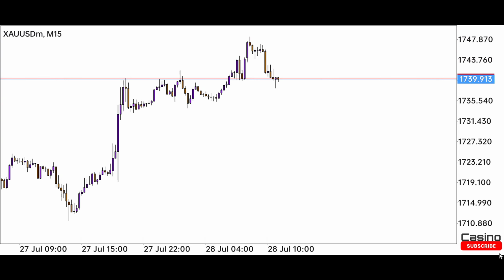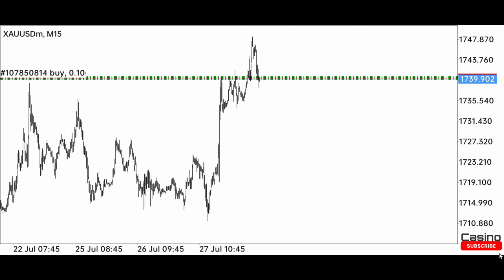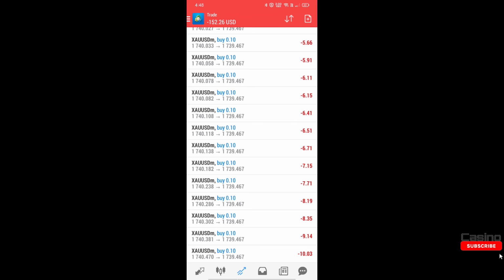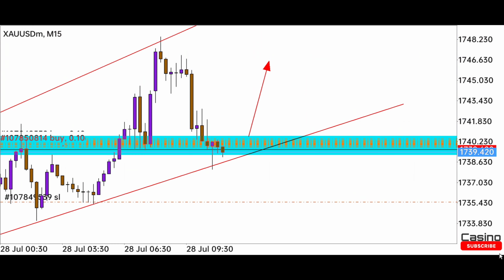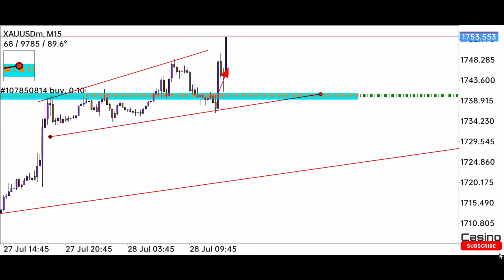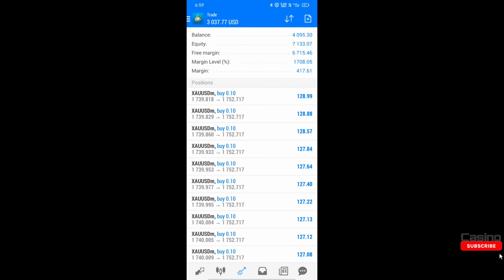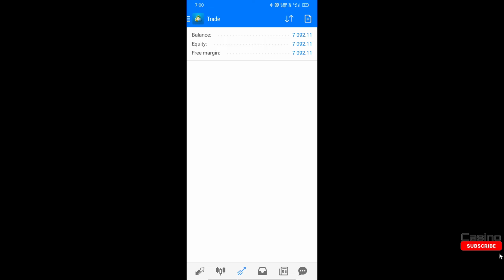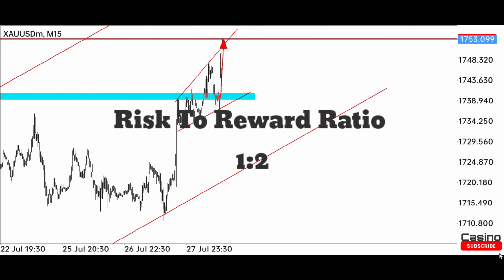Candlestick Pattern Trade [Bullish Expanding Triangle]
In this video I have taken a trade on the candlestick pattern.
How can you also find such patterns?can take more trades